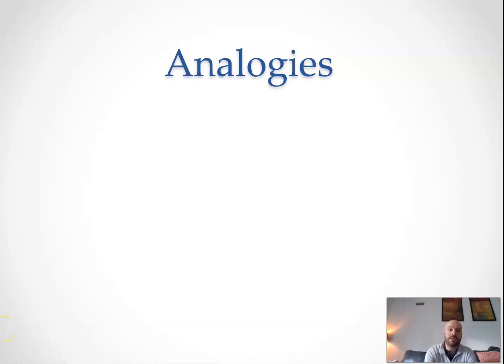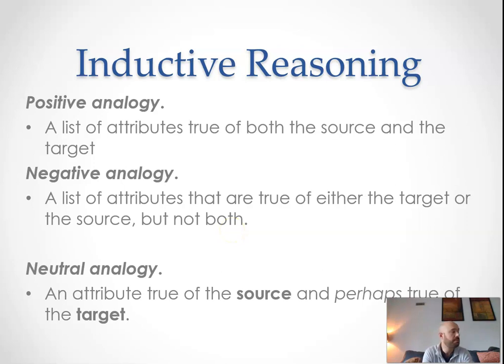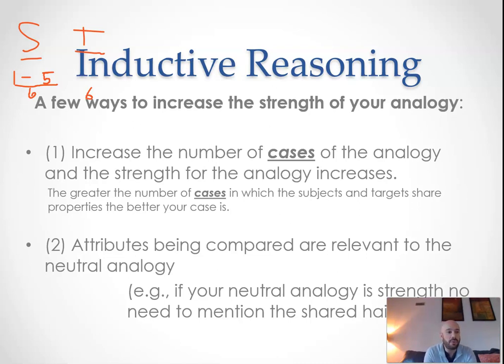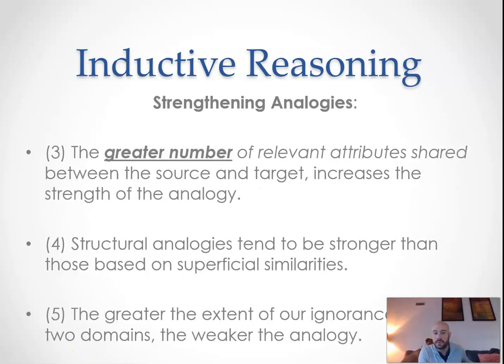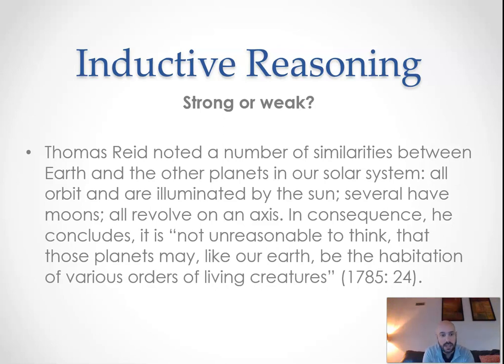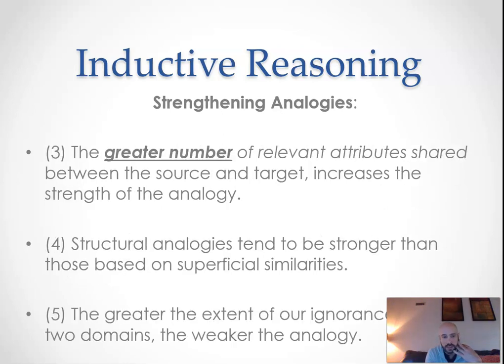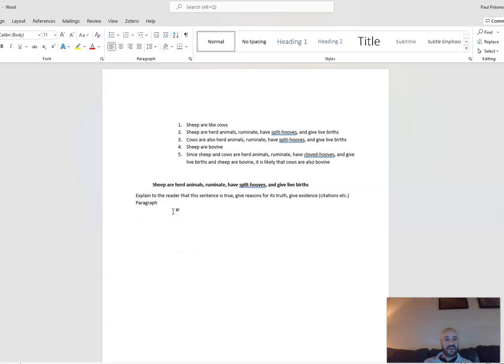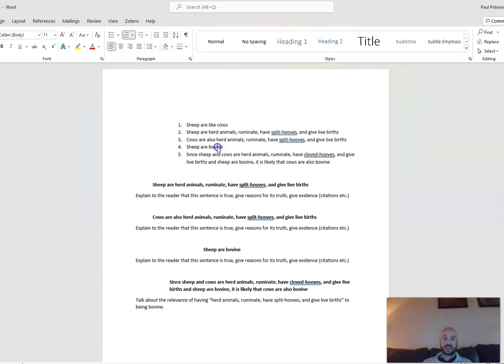Analogy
Brief introduction to forming and defending an analogical argument.